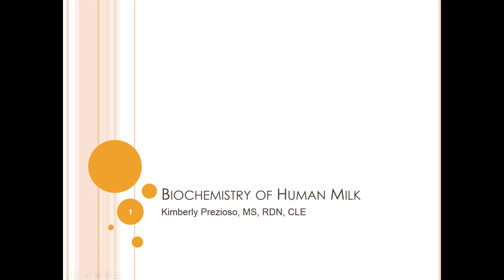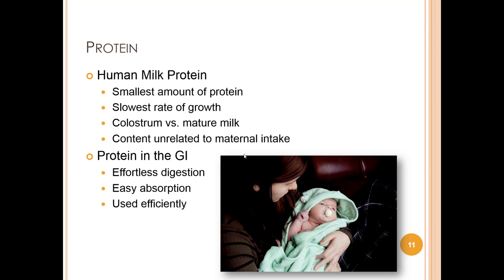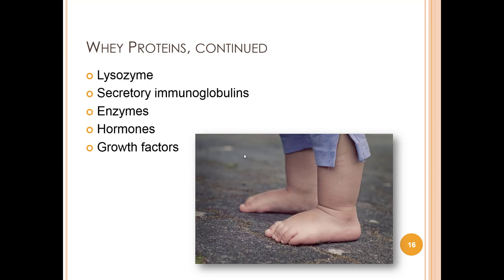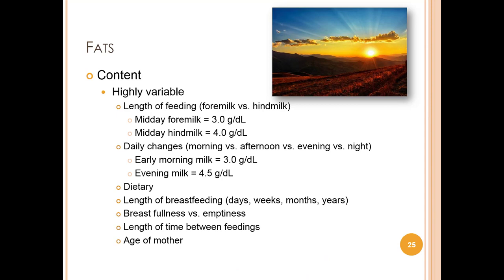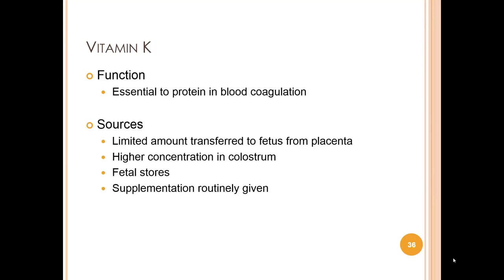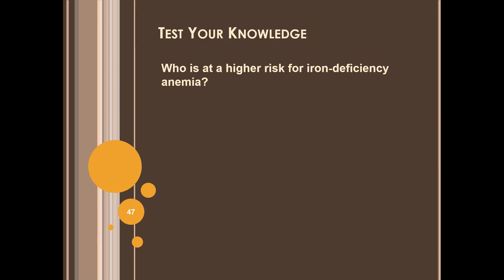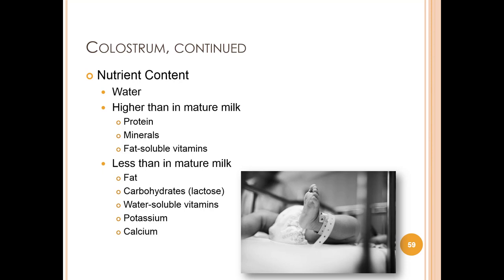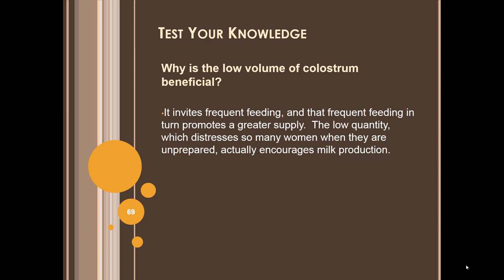Biochemistry of Human Milk